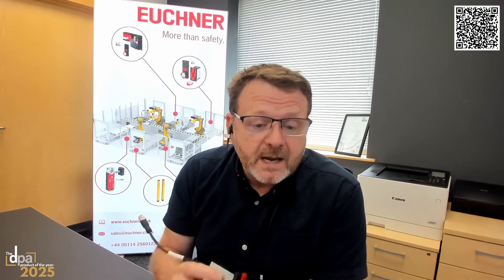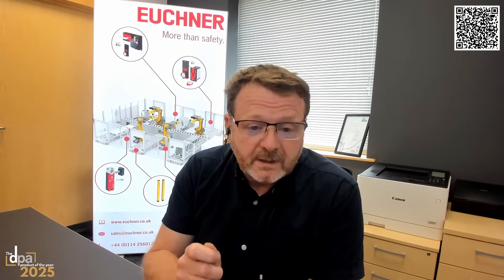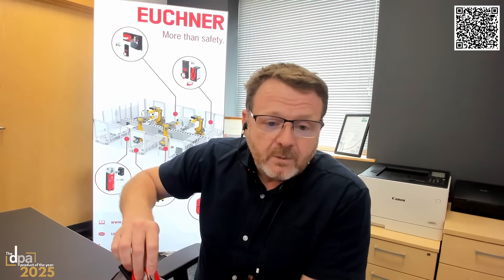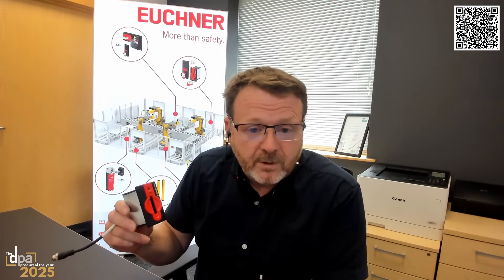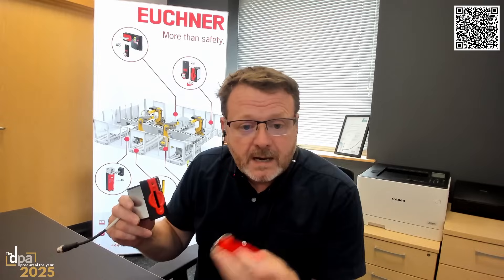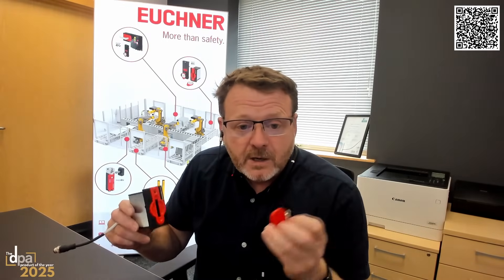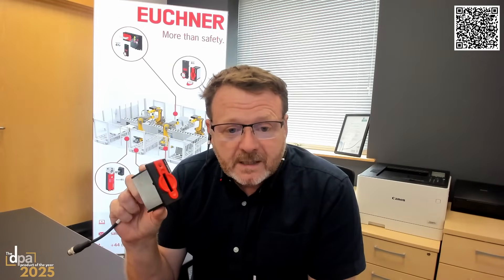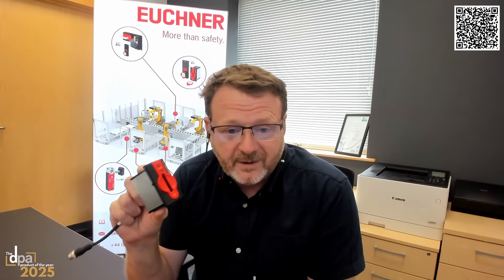EUCHNER introduces CKS2 coded key system | DPA Product of the Year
Here, David Dearden of EUCHNER presents a case for the CKS2 to be DPA Product of the Year, highlighting its RFID technology, ease of integration, and safety features.

Think the CKS2 deserves to be DPA Product of the Year?